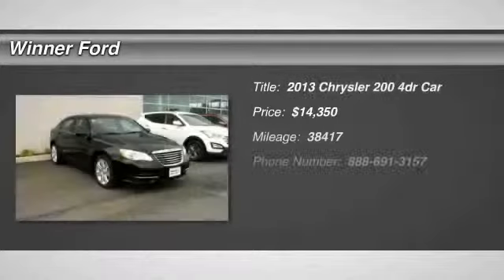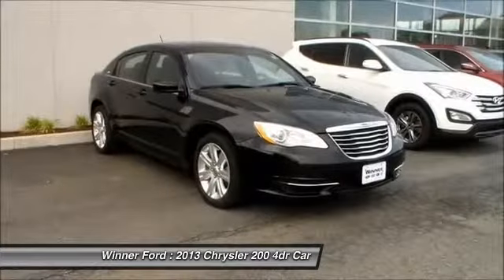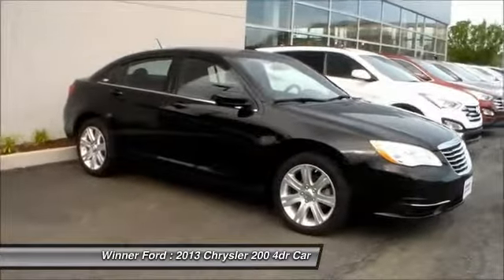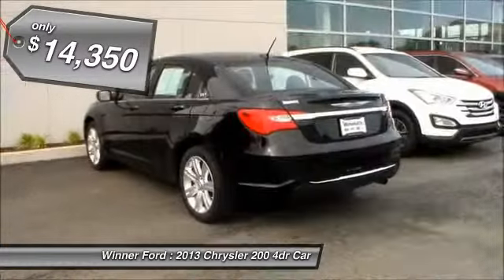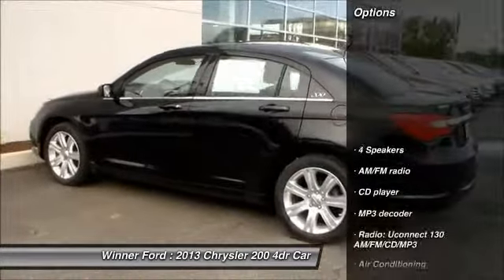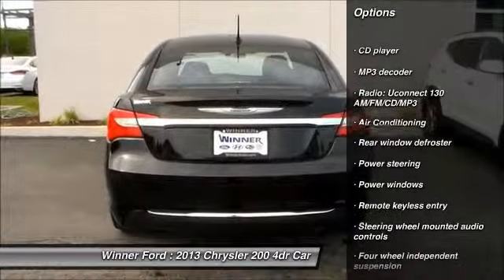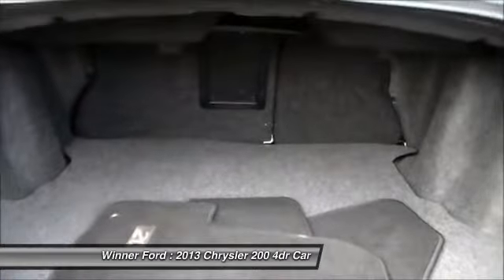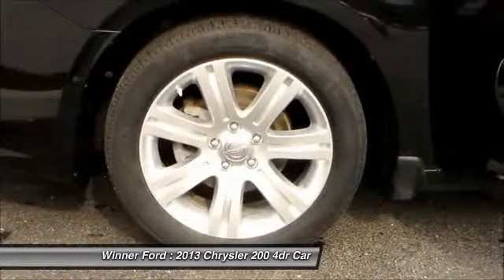2013 Chrysler 200 Dover DE P1248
2013 Chrysler 200 LX - $14350

Winner Ford
591 South Dupont Highway

Get the NEW look for the used price on this one owner  2013 Chrysler 200 LX sedan. Previous owner purchased it brand new! When H2O starts showing up in the weather forecast, the FWD Drivetrain power delivery will help keep you in control of things. This 200 is nicely equipped with features such as 17 Wheel Covers, 4 cyl 2.4L MPI DOHC Engine, ABS brakes, Air Conditioning, Automatic Transmission, Brake assist, Dual front and side impact airbags, Electronic Stability Control, Power windows, Premium Cloth Bucket Seats, Radio: Uconnect 130 AM/FM/CD/MP3, Remote keyless entry, Steering wheel mounted audio controls, and Traction control system for added driver and passenger confidence. Consumer Guide gives credit to the 200 for its fuel economy and dependability. brbrThe Winner Automotive group offers the details of this vehicle in good faith and utilizes the most current technology and software available, however due to the less than 100% accuracy of vin decoder software used to list the vehicle options we cannot guarantee or warrant the accuracy of this information.  A buyer should confirm all options prior to purchase. This vehicle is offered subject to prior sale, price change, or withdrawal without notice.  The dealership is not responsible for misprints of vehicle information or pricing.  Please call the dealership to confirm availability, accuracy and schedule an inspection.